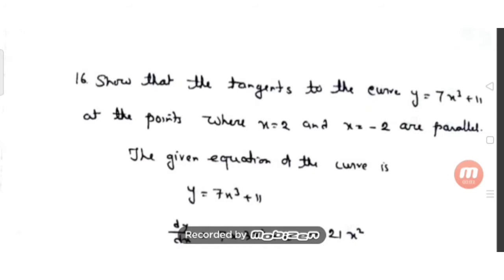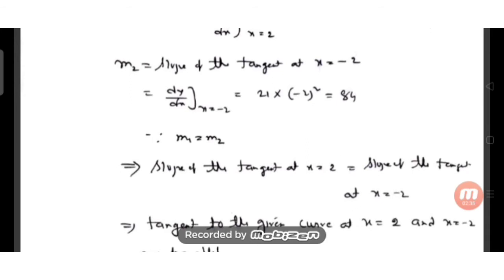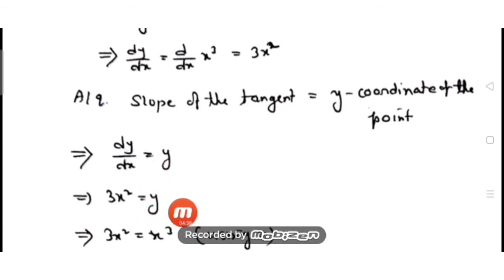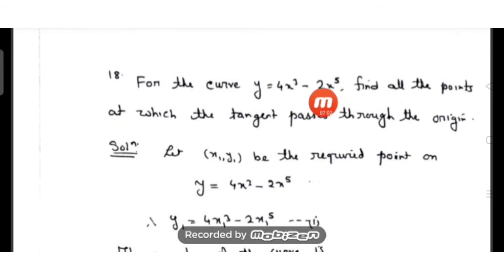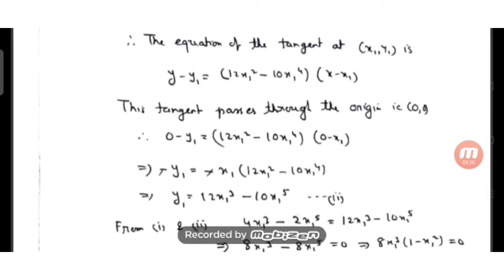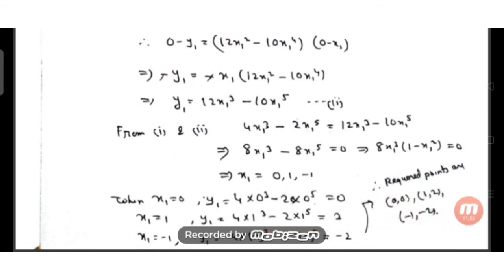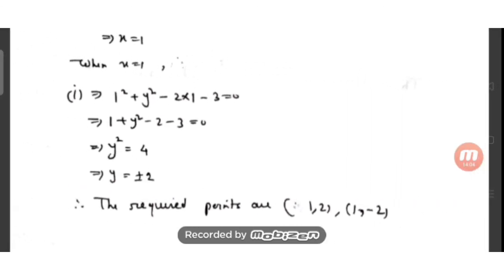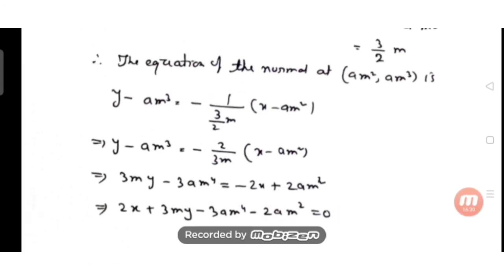Application of Derivatives/Ex6.3 (part 5)/Class12/Banalee Baruah Kashyap teacherAJB